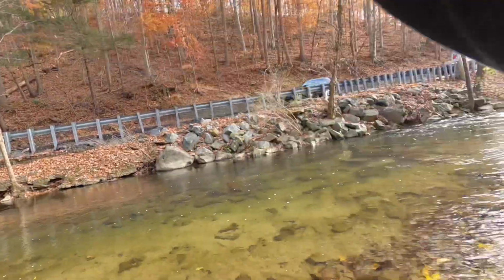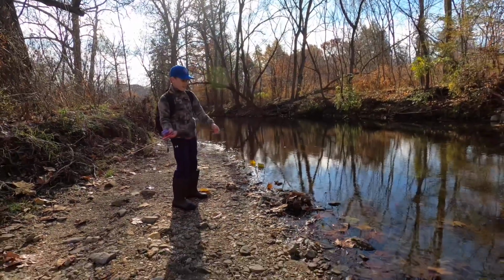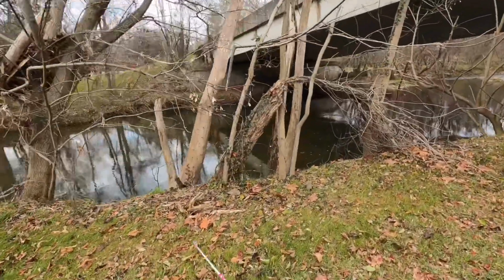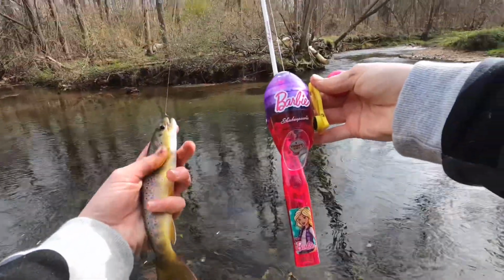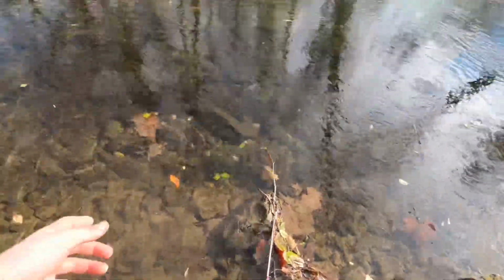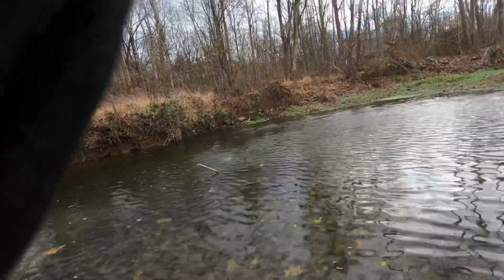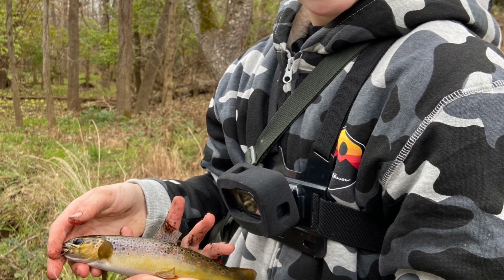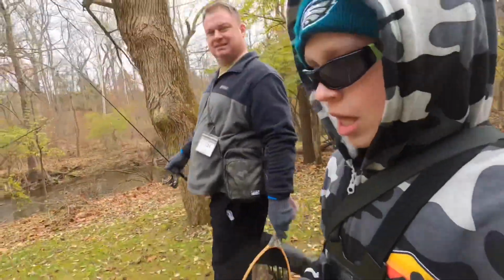Fishing For WILD TROUT With A BARBIE ROD!